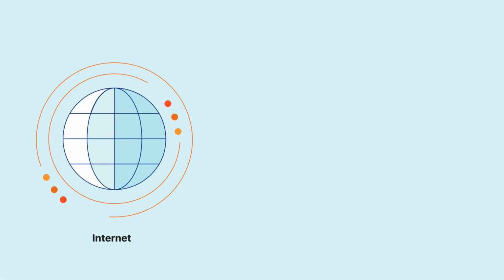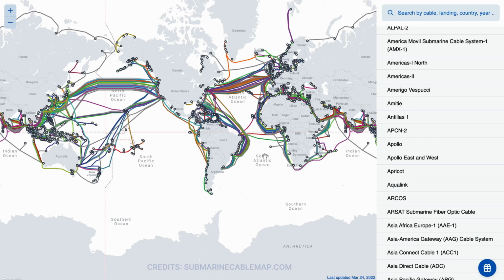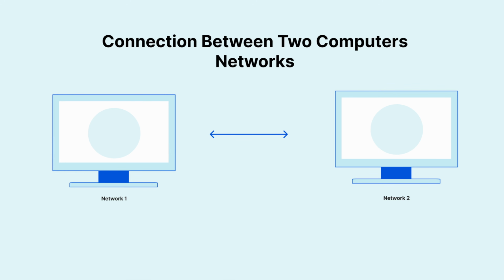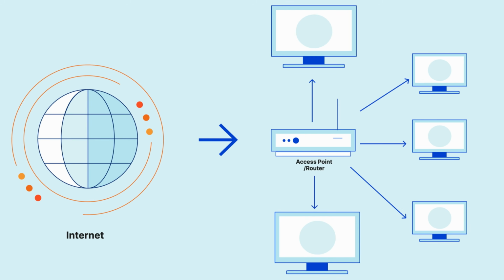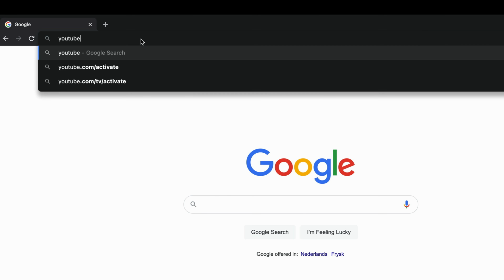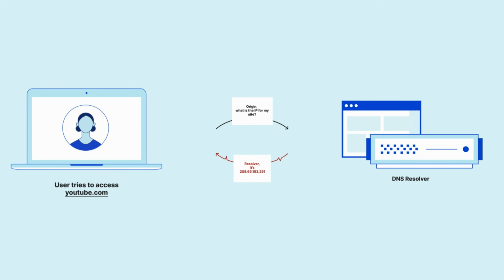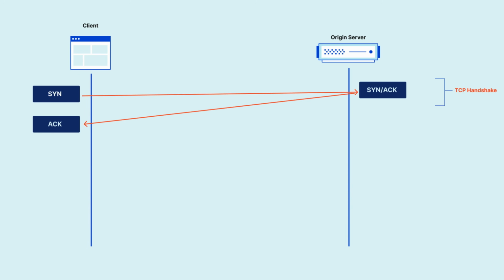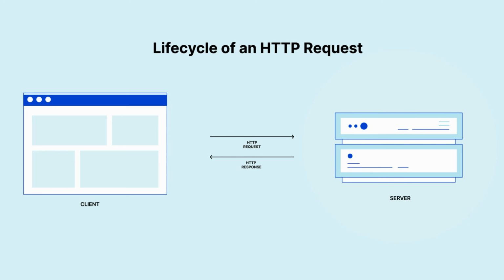How Does The Internet Work? - Cloudbits Episode 1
In this episode, we’ll take a look into how the internet works and explore what happens behind the scenes when you try to access a webpage.

☁️ Chapters ☁️
0:00 - Intro
0:11 - What is the Internet?
1:09 - How does it work?
5:25 - Outro

Deploy serverless code instantly across the globe to give it exceptional performance, reliability, and scale, with Cloudflare Workers.